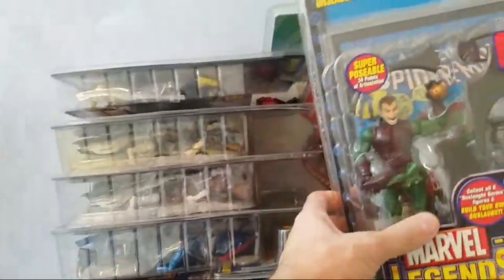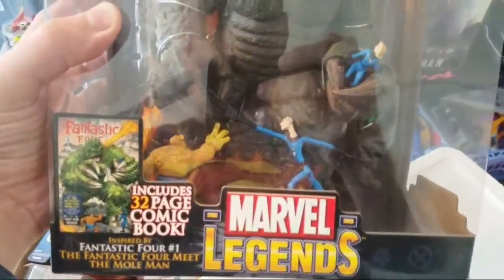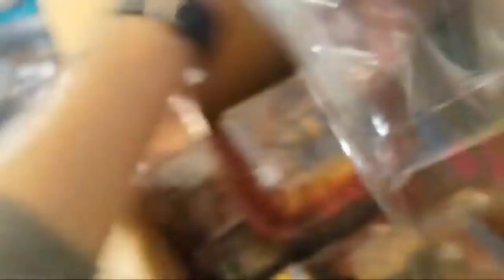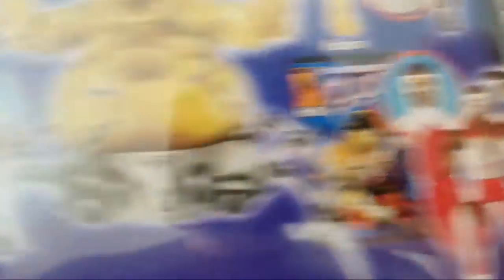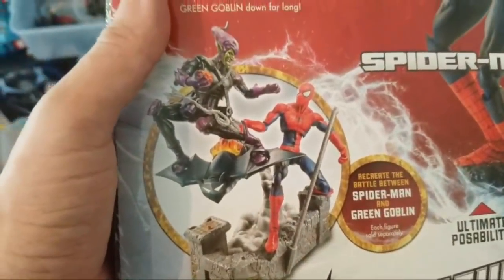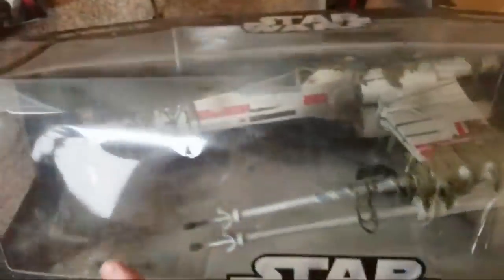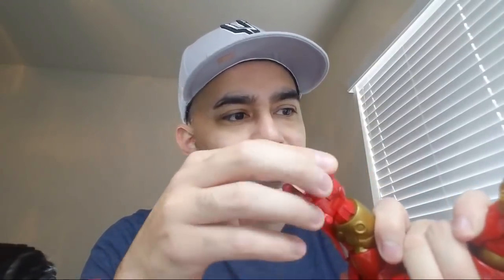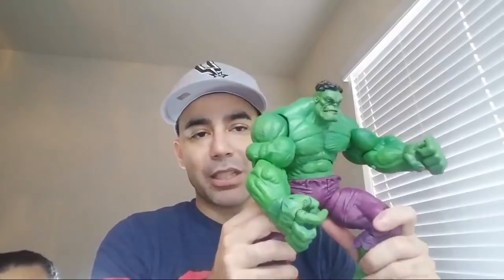Legacy Marvel Legends and Star Wars!